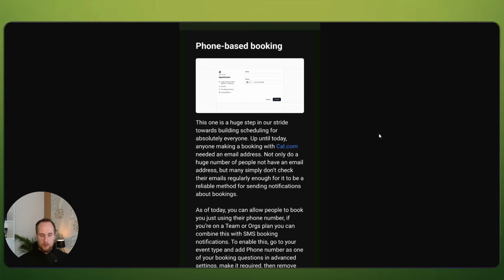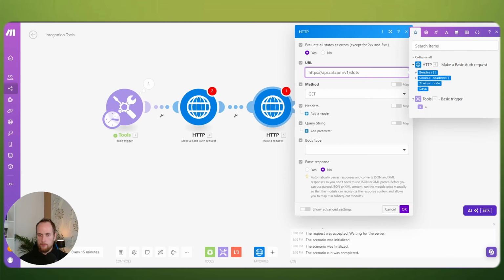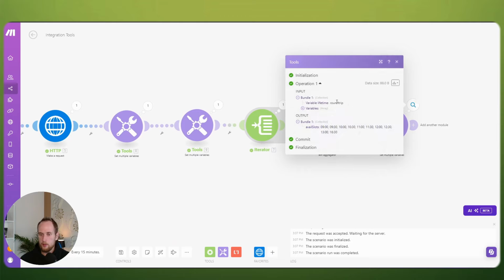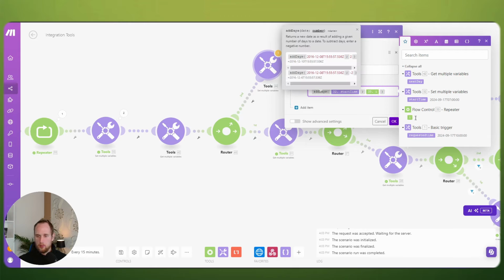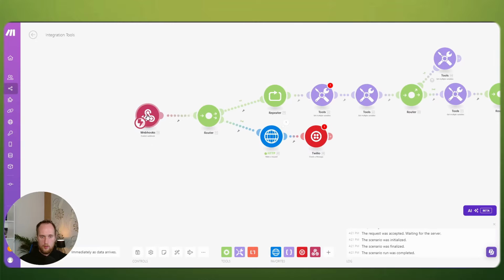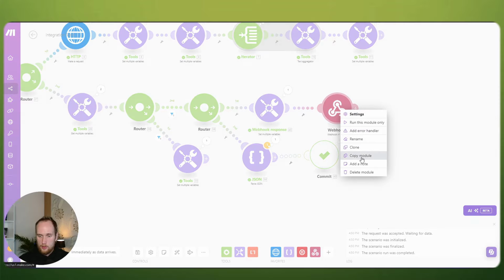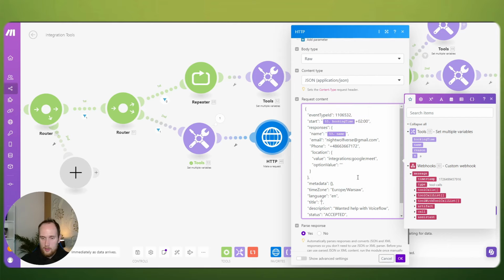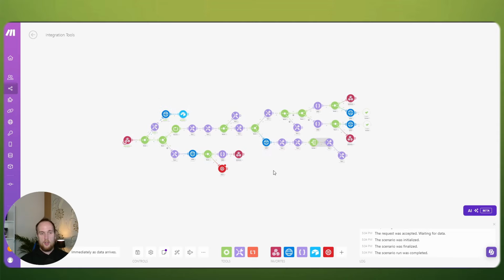Voice Assistant Booking Walkthrough - Full Project Build - Cal.com v2.0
Description:
The reason this is raw and mostly unedited is because I wanted to show you the ins and outs of creating a project from scratch. There are many times when you are not sure what to do, hopefully this will show a different side to what I do everyday :)
You should learn how to:
1. Use make.com even if you're a beginner
2. Set up a Vapi assistant in a manner that is natural sounding and using good prompt engineering
3. Connecting up all the tech stack together
4. Getting availabilities from Cal.com and using Google Calendar as our main booking app.
5. Make a bad-ass make.com scenario

0:00 📞 Intro
1:14 🔧 Why Cal.com?
4:27 🗨️ Make.com start
14:16 📅 Cal.com set up
22:45 📊 Availability set up
1:12:49 😊 Booking set up
1:26:02 🎤 Vapi set up
1:51:15 🔨 Tools set up
2:13:09 📊 Title in Cal.com?
2:21:42 🔚 End of call report
2:32:50 📊 What did you learn?